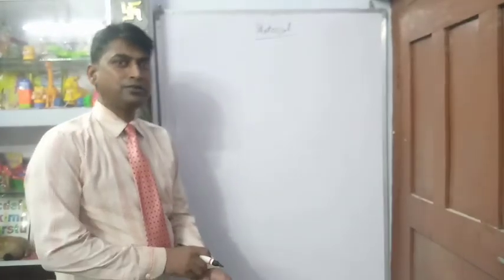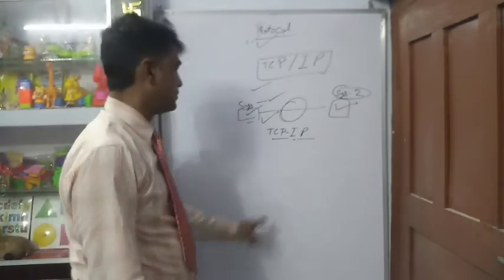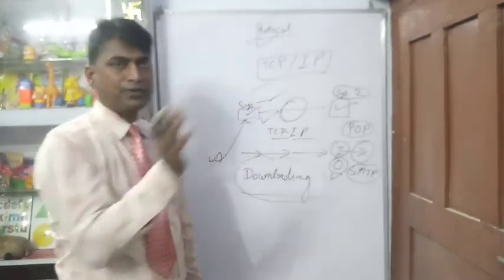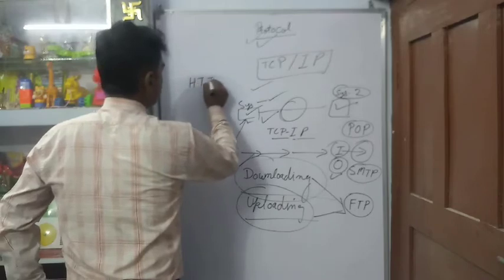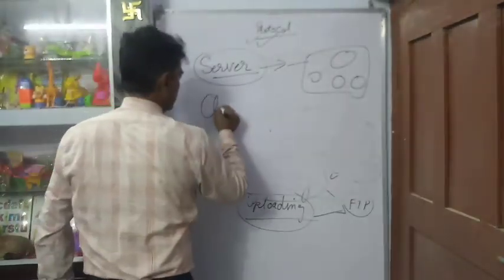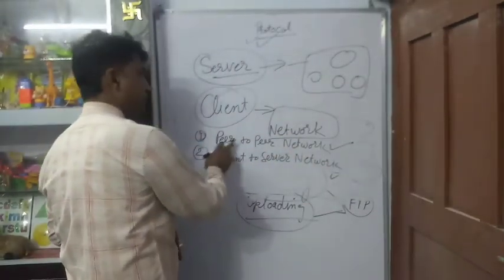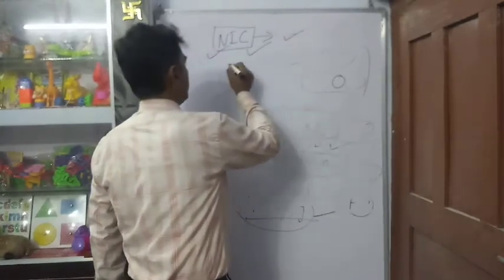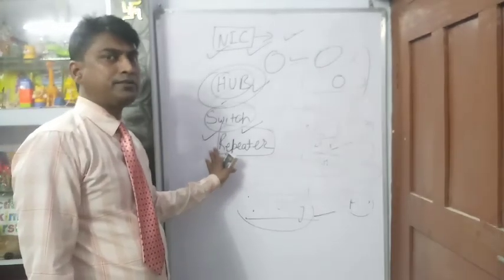AJAY SRIVASTAVA (COMPUTER) CLASS 10 PROTOCOL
(COMPUTER) CLASS 10 PROTOCOL